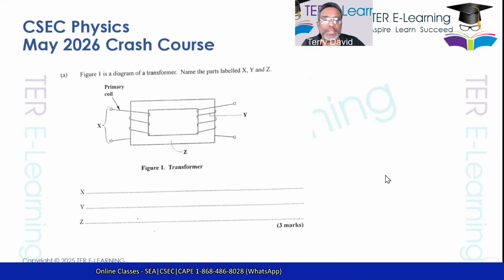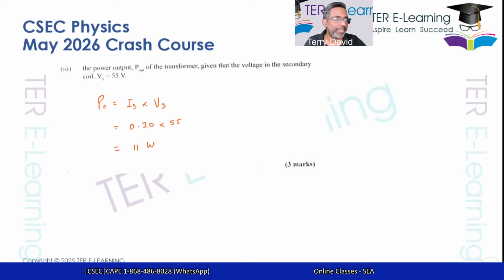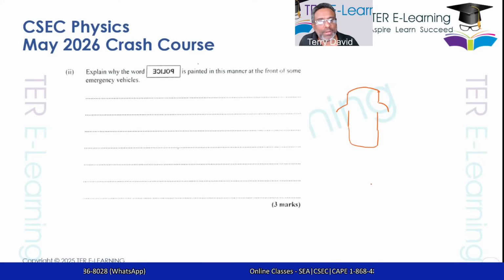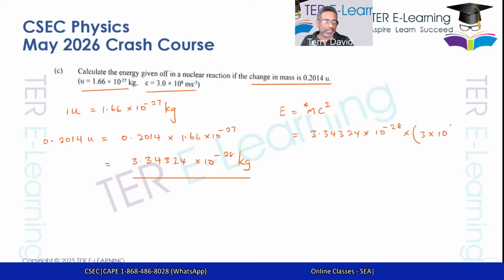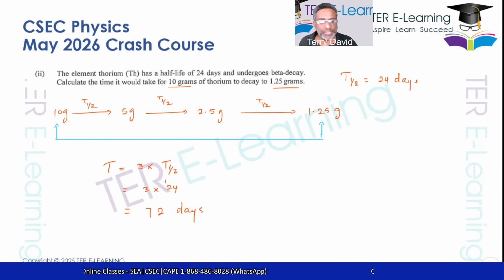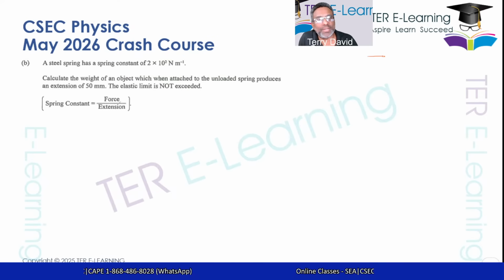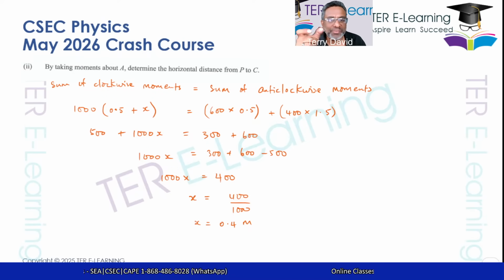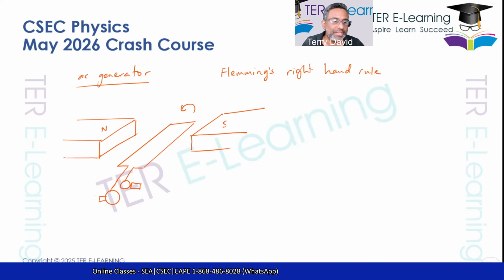CSEC Physics - Last Minute Prep May 2026 (Terry David)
Online Tuition - SEA/CSEC/CAPE
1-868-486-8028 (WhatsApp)